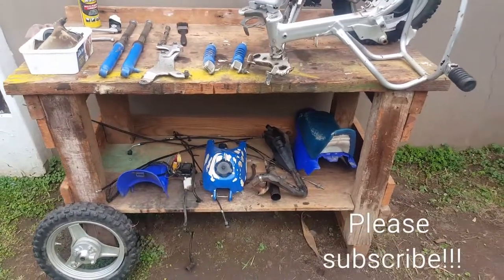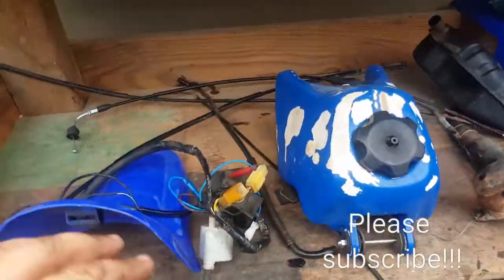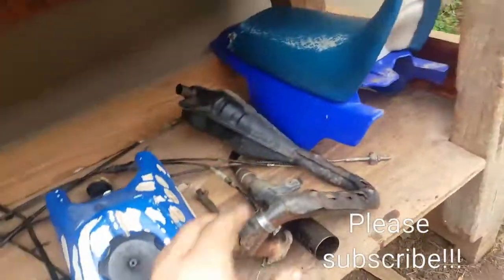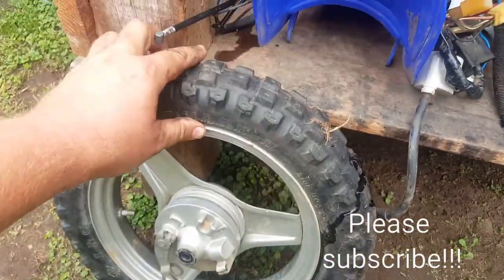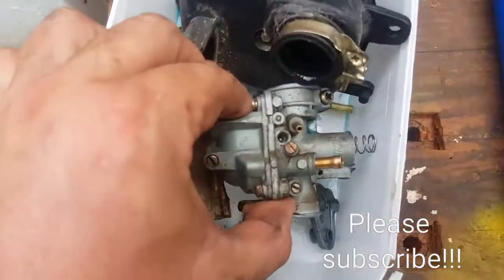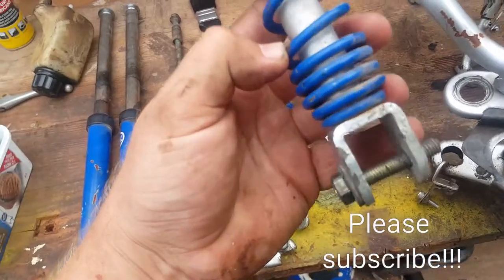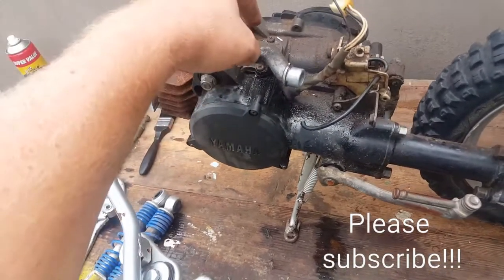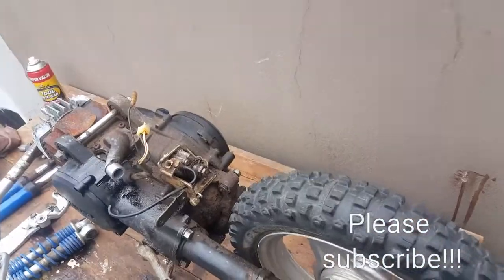Yamaha PW50 Rebuild - Lockdown Project Part 1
Cre8tive Detailing at it again. This time on a dirt bike. Cre8tive Detailing - A Passion for Perfection!